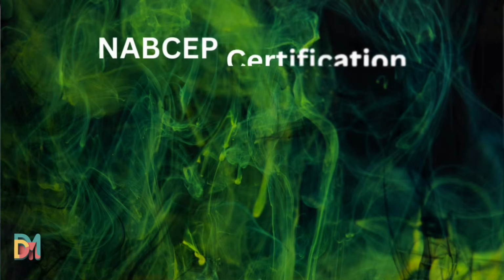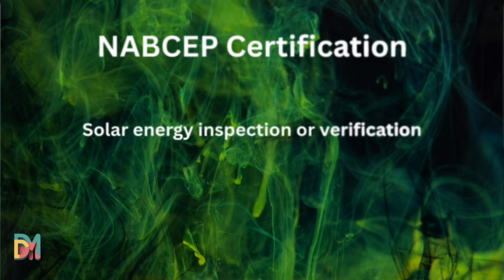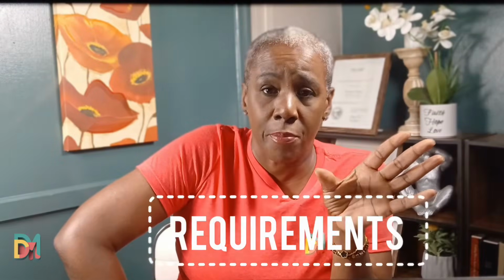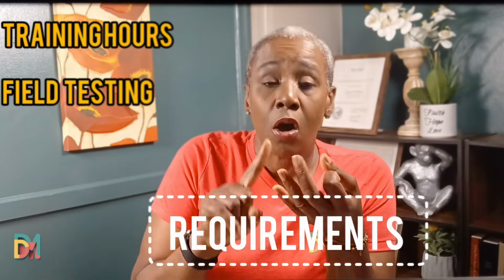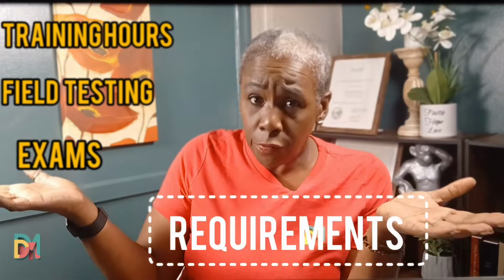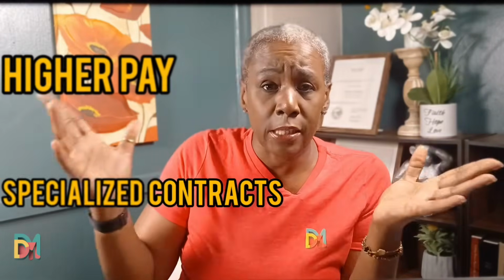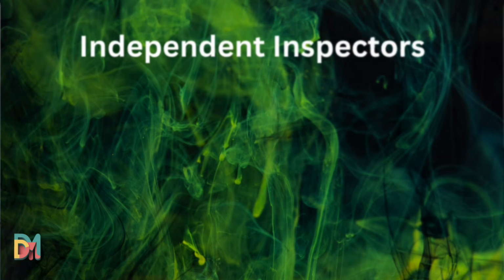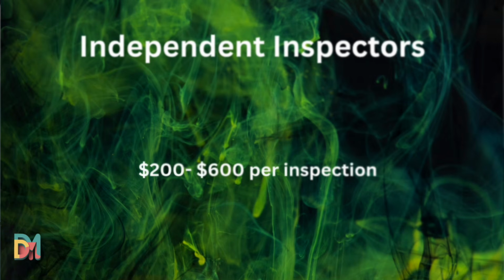This New Type of Inspection Is About to Take Over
There’s a new type of inspection work growing fast — and most people aren’t paying attention to it yet.

Energy and sustainability inspections are becoming more common as buildings shift toward efficiency standards, creating new opportunities for field inspectors.

In this video, I break down what this work is, why it’s increasing, and how it fits into the future of field inspections.

If you’re looking for where this industry is going next, this is something you need to understand.

🔥Links🔥:

🪑 Field Inspector Roundtable (Live Community Discussion)
Join us every 2nd & 4th Wednesday for a relaxed Zoom conversation where inspectors talk shop and share real experiences from the field.
Seats are limited, so if you'd like to join the next Roundtable, reserve your spot here:

🏆UP FOR CHIME AND GET THE $100+ REFERRED MONEY BY USING MY REFERRAL SIGN IN

🏆WANT TO START YOUR OWN WEBSITE? TRY PAYHIP. USE THIS LINK TO SIGN UP

✔️ Thank you very much for Watching & for leaving feedback. Have the best day! 🥰

🔎 RELEVANT HASHTAGS & RELEVANT SEARCHES